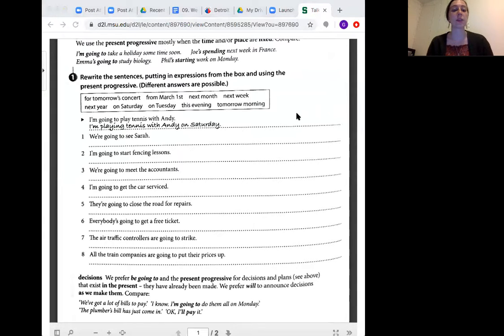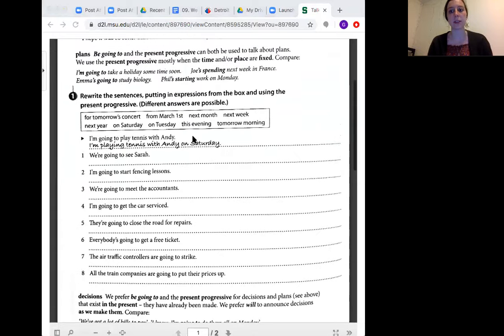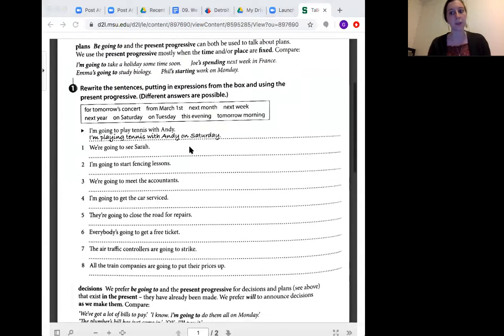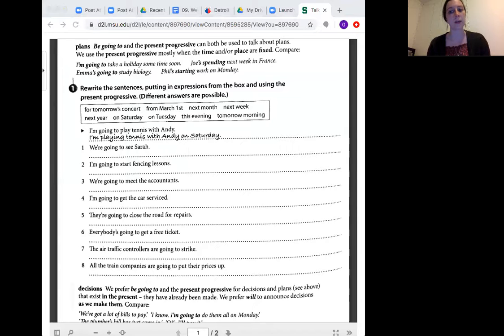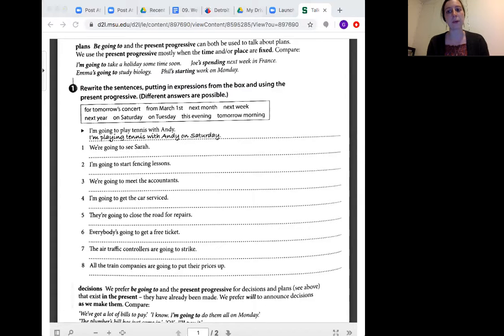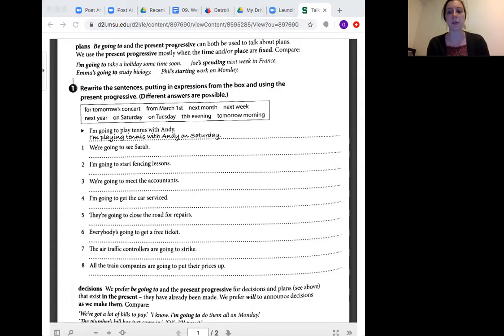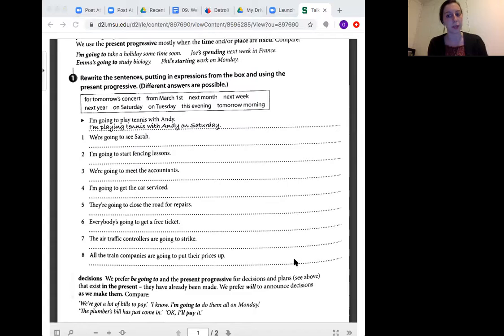Grace Eberts LLT 346 Week 8 Reflection Video